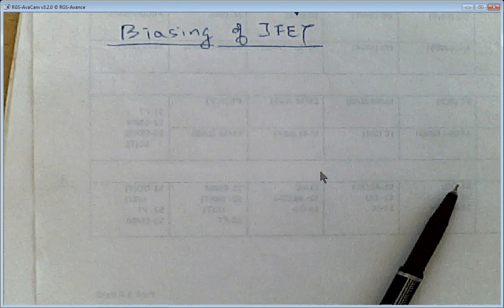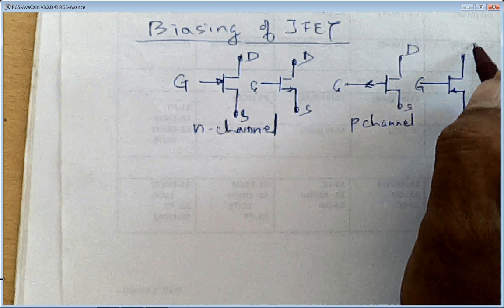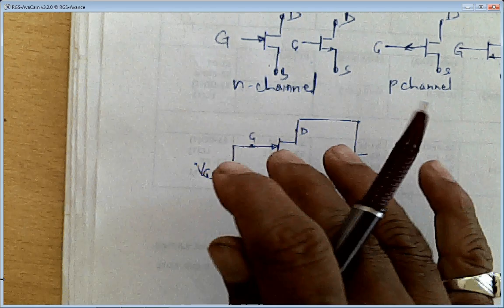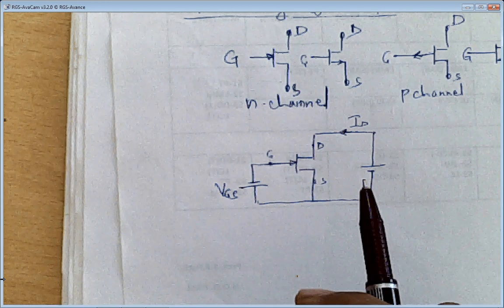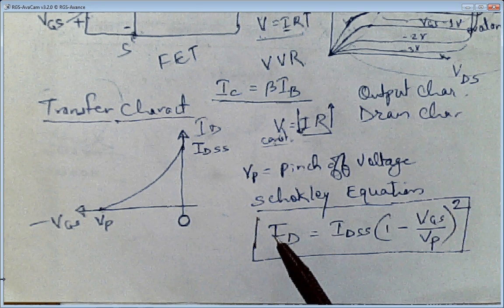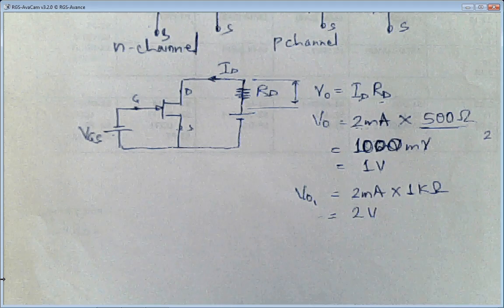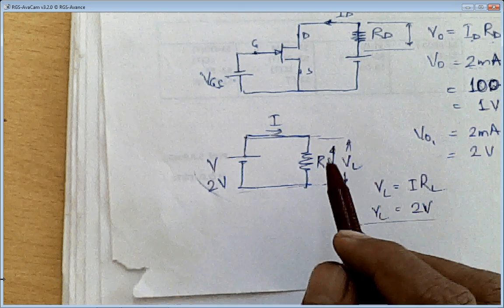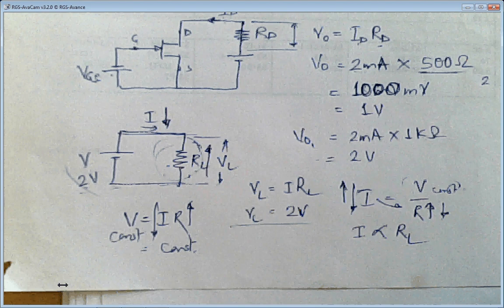Biasing of JFET 1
this video is second in series of biasing JFET